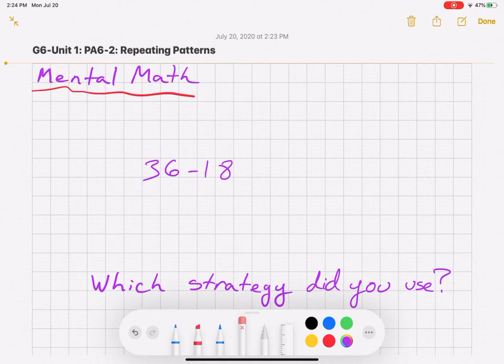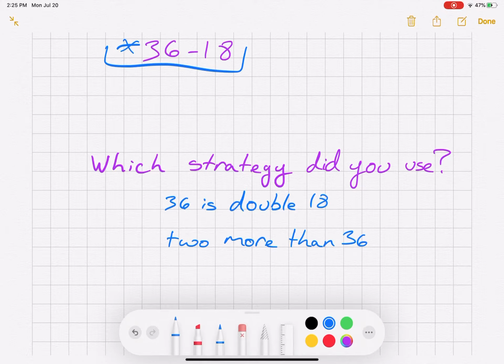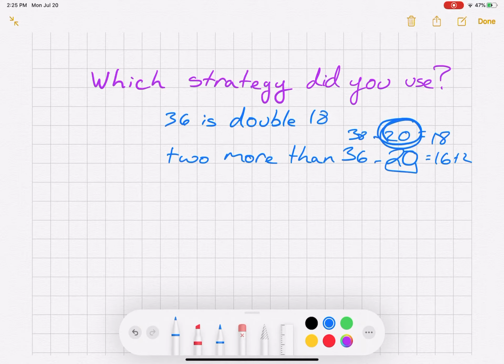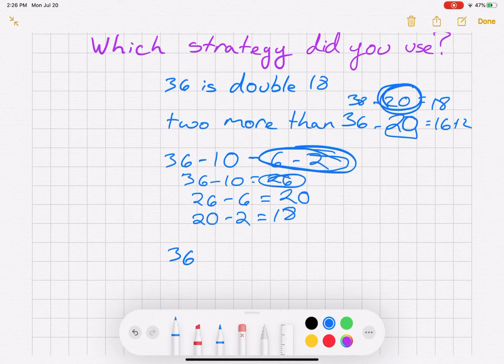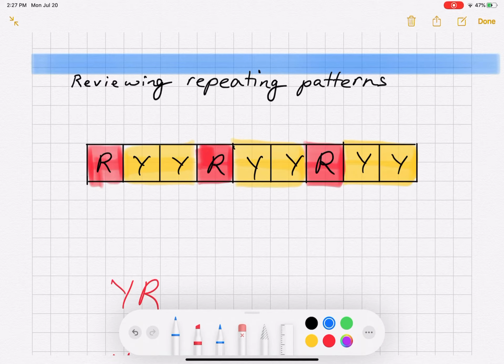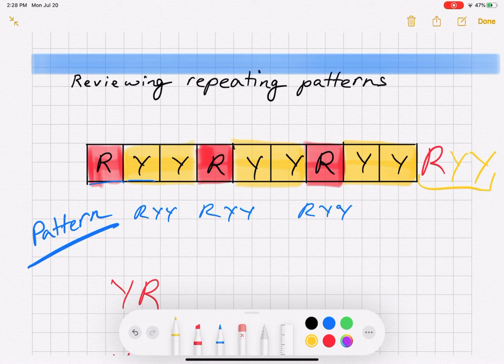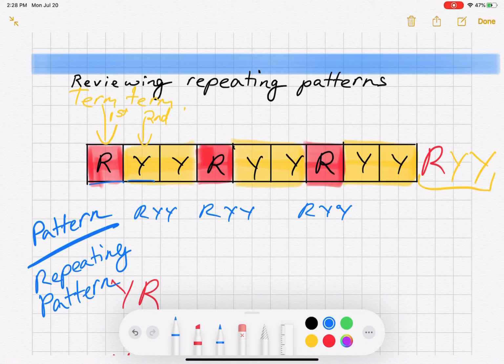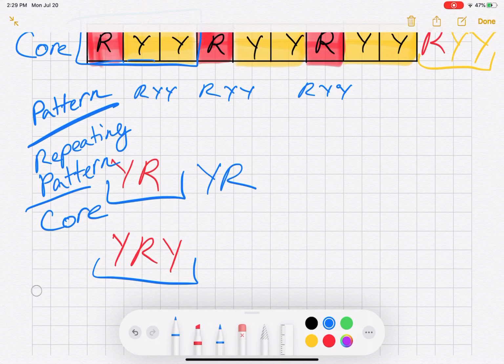G6 Unit 1: PA1-2 P1: Repeating Patterns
Gr 6 Canadian math curriculum, unit 1 patterns and algebra, using the free j7mo math resources, AP workbook pgs 5-6, Required: ON, Recommended: AB, MB, BC